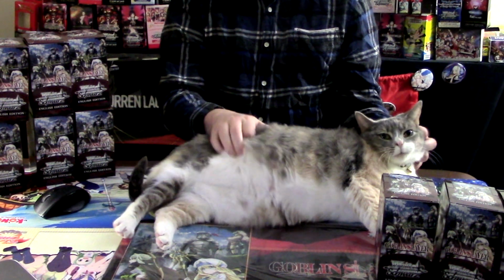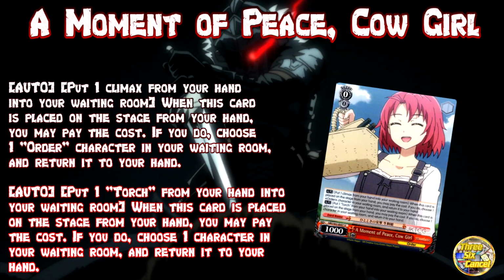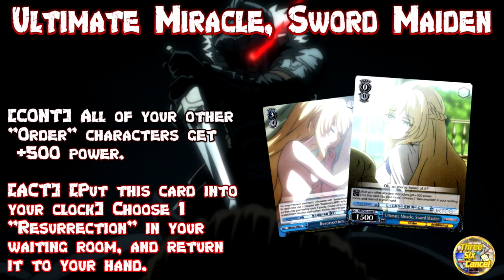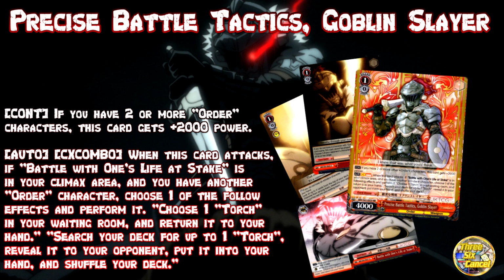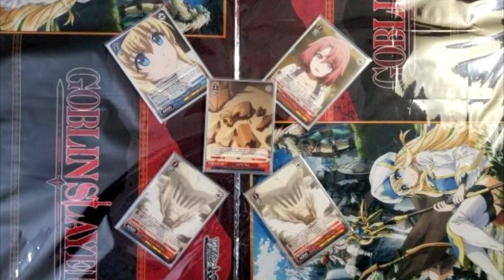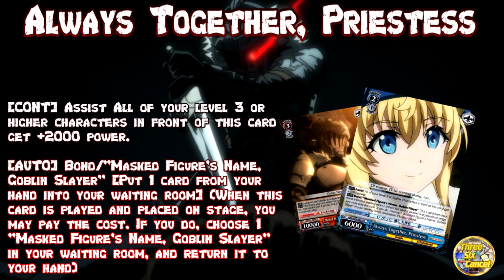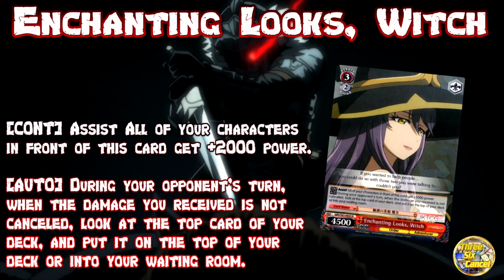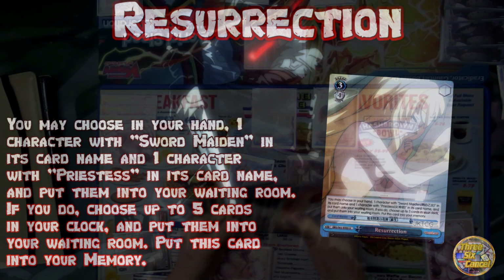Deck Tech: Standby Goblin Slayer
This set doesn't have a standby climax for nothing!  Check out what we can do with it!

There are a lot of cool combos and interconnecting parts in Goblin Slayer.  But there are also a bunch of cards with straight up amazing text on them.  This deck presents the best of both worlds, letting you take advantage of Goblin Slayer's inevitable deck control and amazing field presence.  Check it out!

And don't worry- More Goblin Slayer Content is on the way!